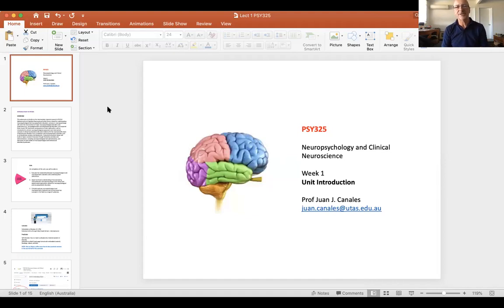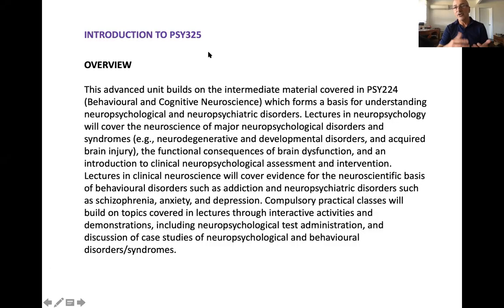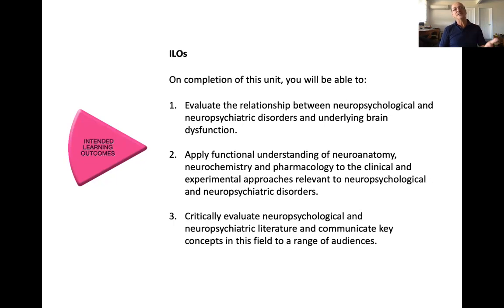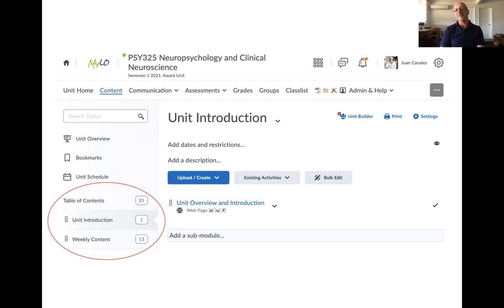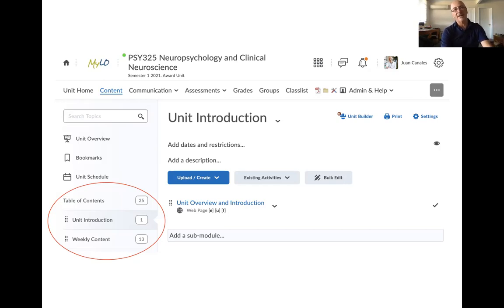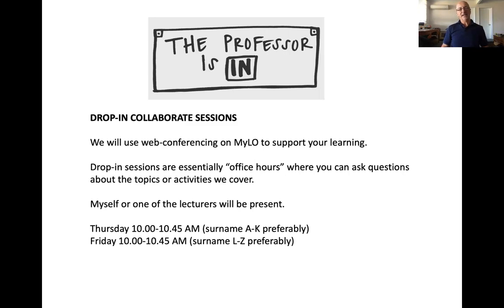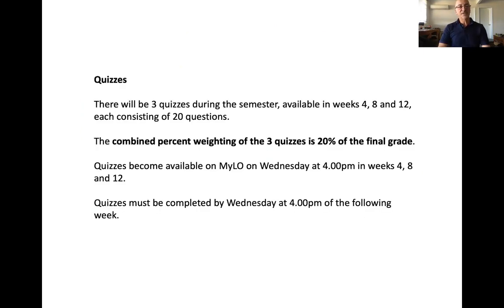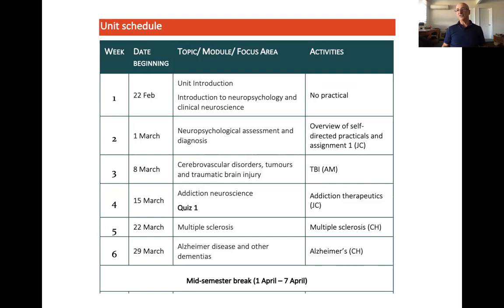Week 1 PSY325 1